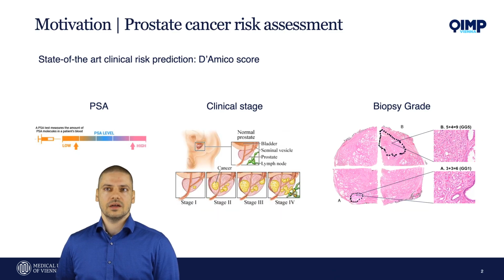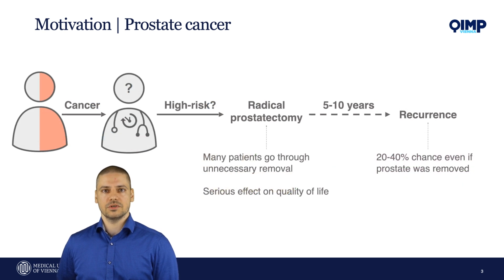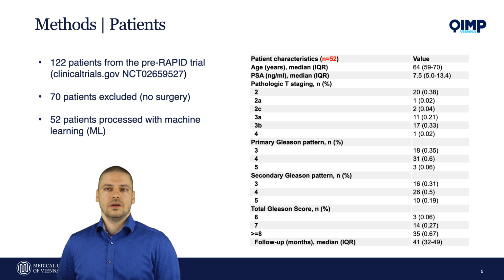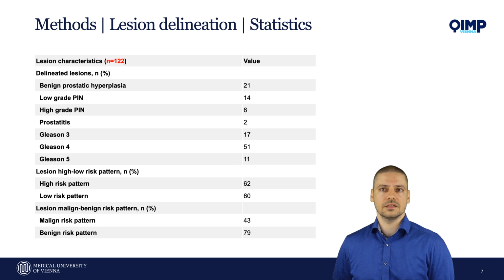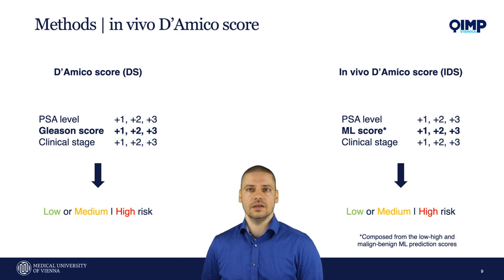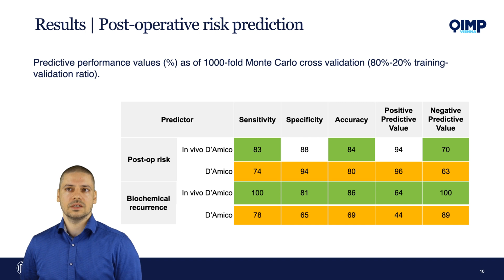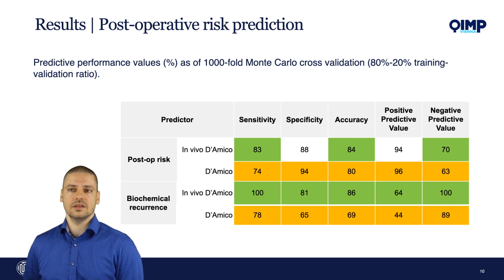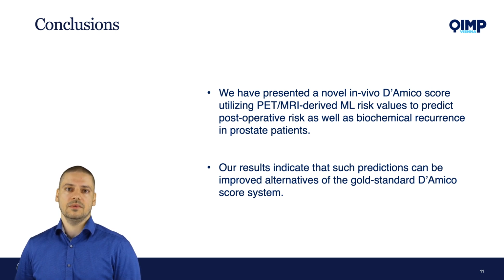Laszlo Papp: In-vivo D’Amico score for prediction with machine learning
Title: In-vivo D’Amico score for predicting low-vs-high risk and biochemical recurrence in prostate patients from PET/MRI with machine learning